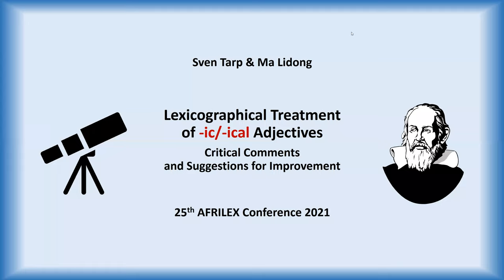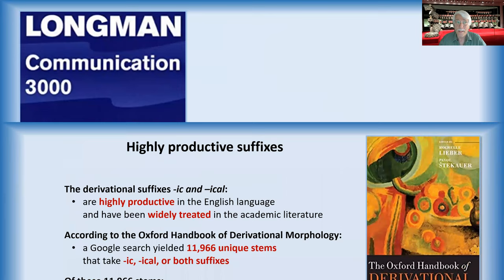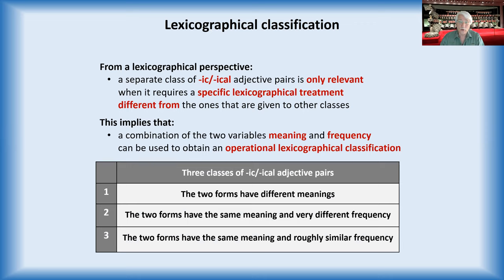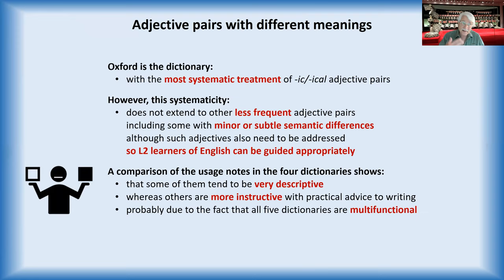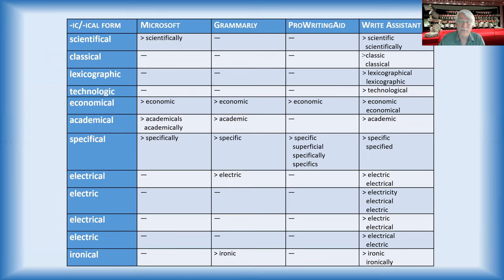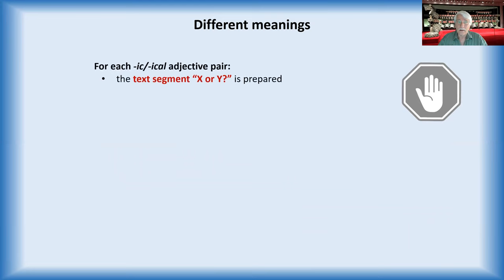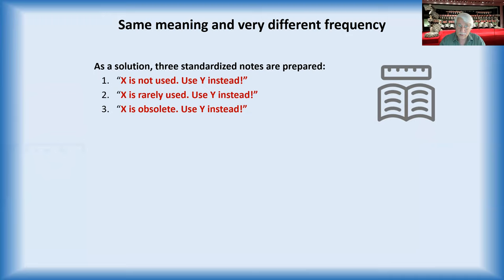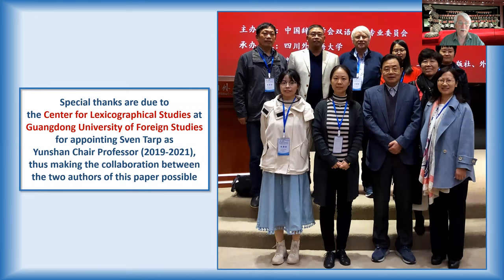Lexicographical treatment of ic and ical adjectives. Tarp and Lidong